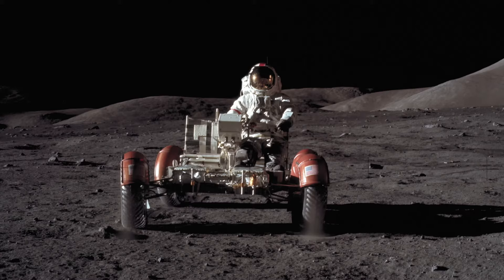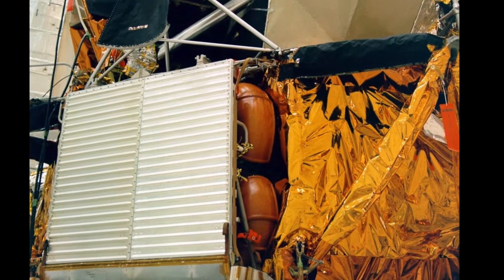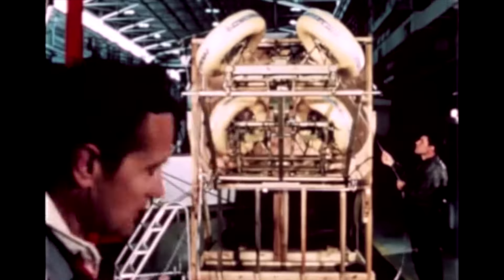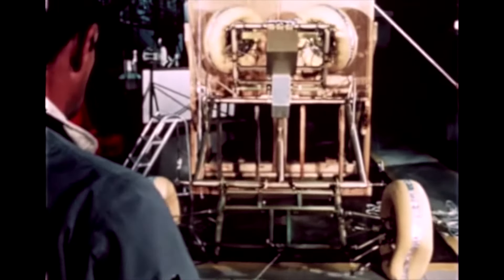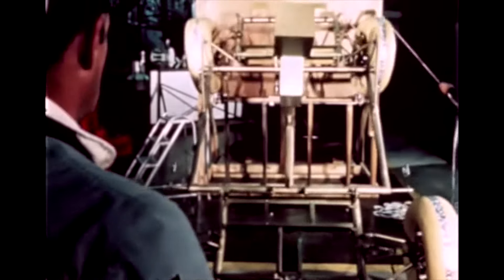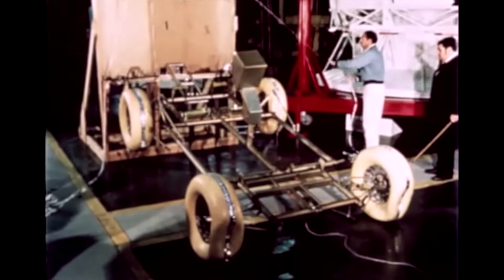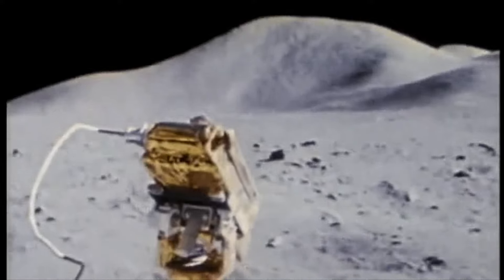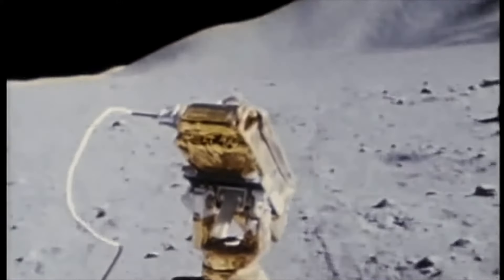How The Apollo Lunar Rover Got To The Moon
Many people ask 'How did the lunar rover get to the Moon?' so this video explains how, with help from NASA photos and archive TV and film footage.

The lunar rover was first used on Apollo 15, then again on Apollo 16 and 17. Overall it travelled over 56 miles across the lunar surface